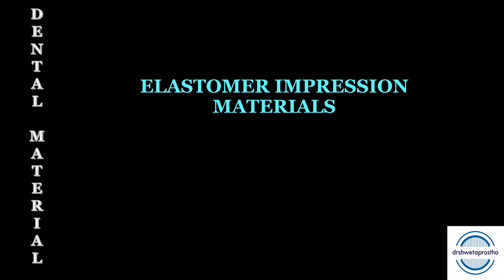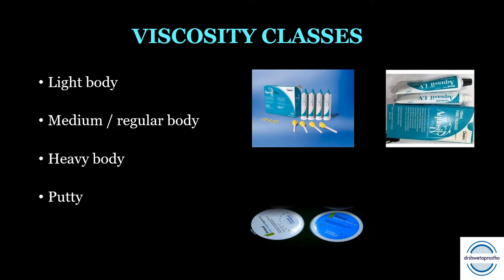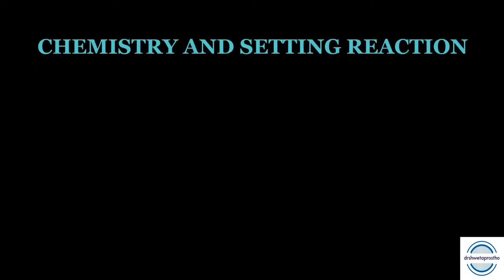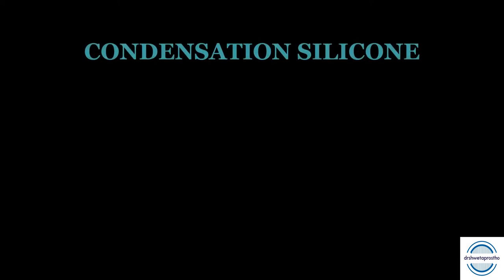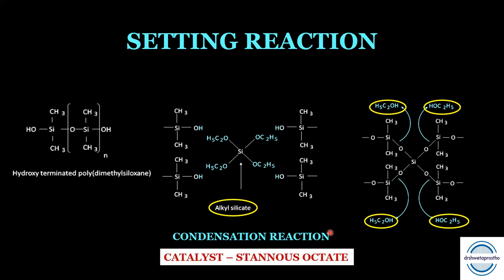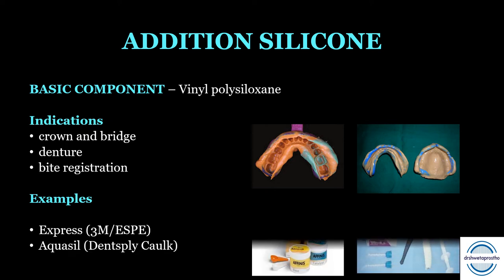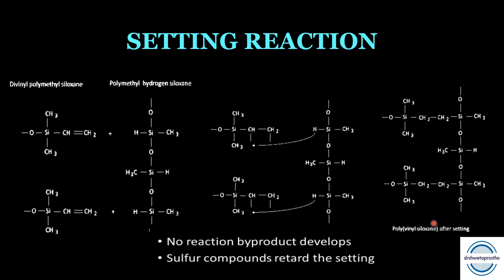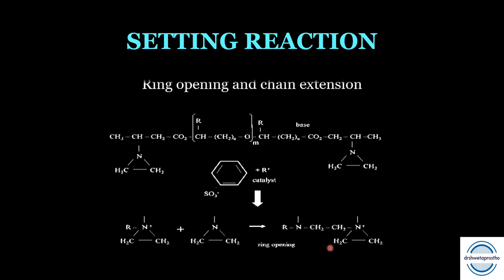ELASTOMER MATERIALS / ELASTIC / IMPRESSION MATERIALS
Dear Students
This video will discuss Elastomer impression materials, its classification, properties, pros &cons and its indications. comparison tables of all the properties are shown.
Good Luck !
Regards